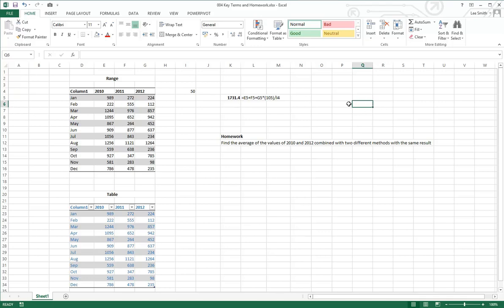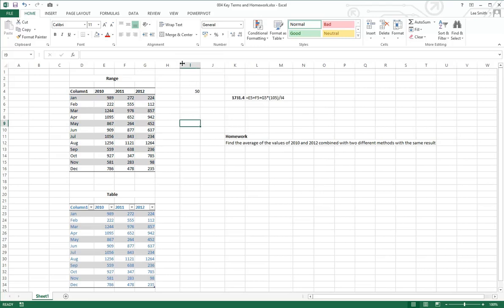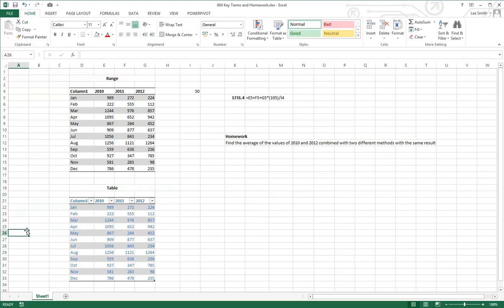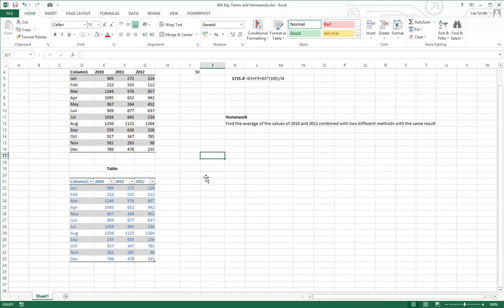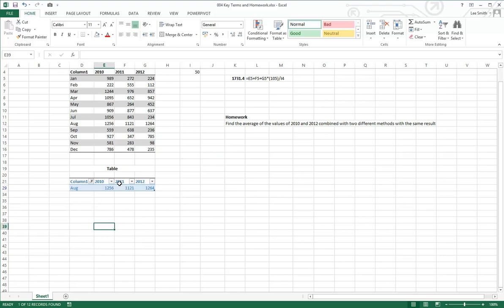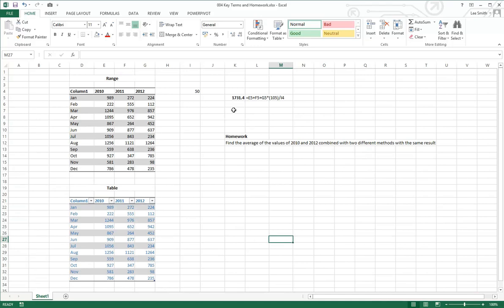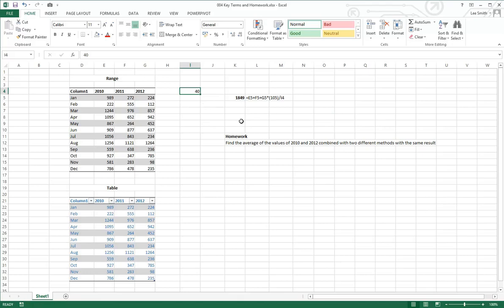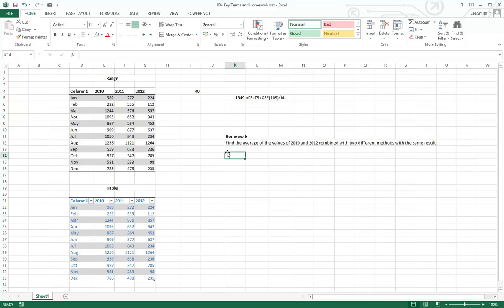04 - Excel 2014 Key Terms and Homework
Beginners guide to key terms used in Excel 2014 and some homework (answer to follow)